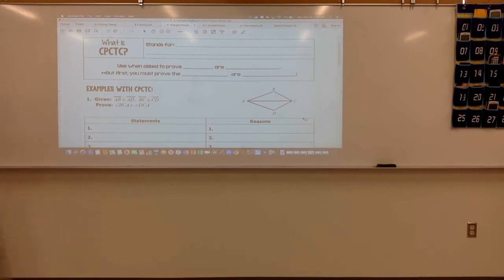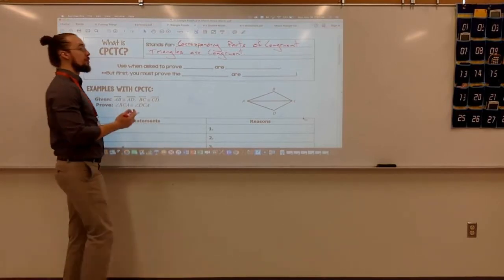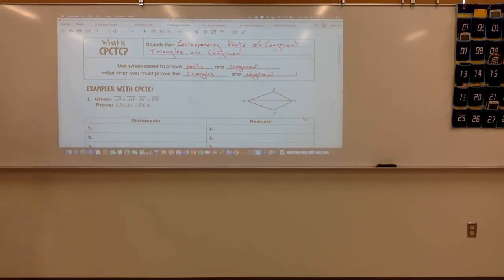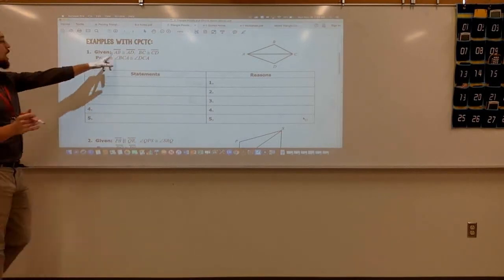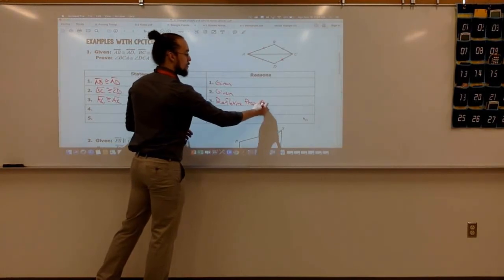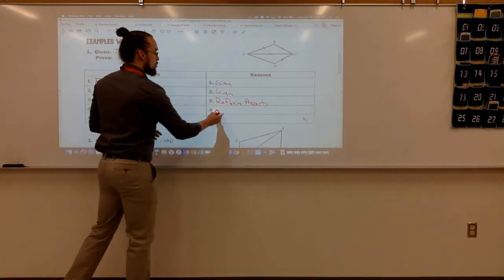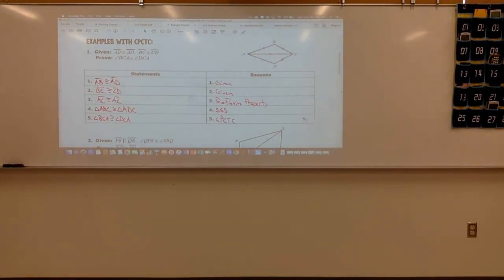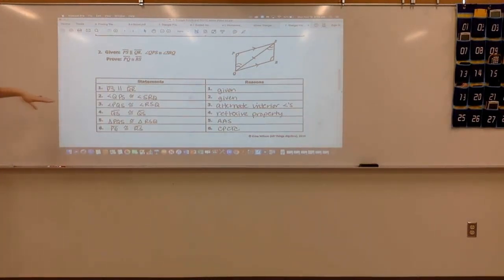11/18/19 Mr. Fach Honors Geometry